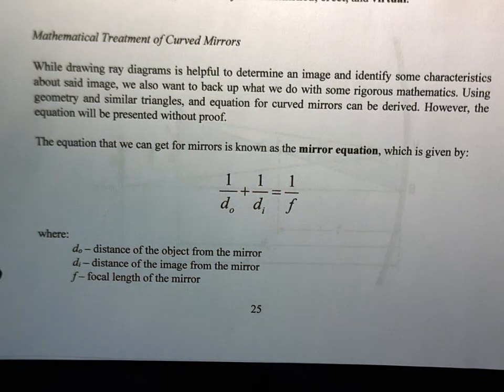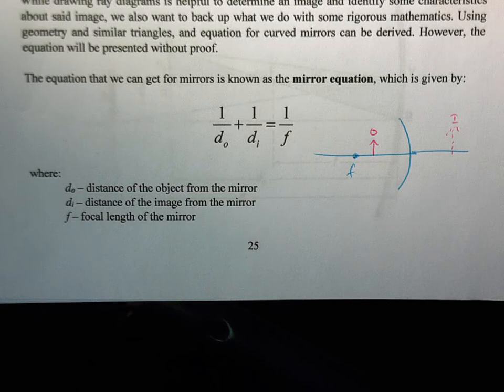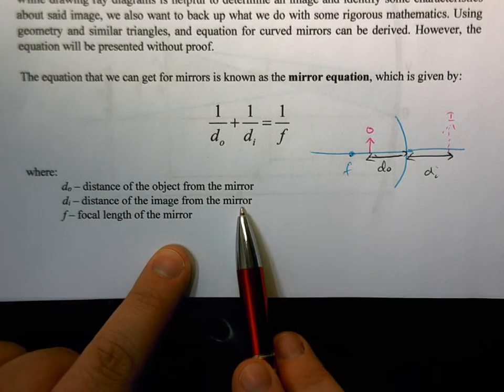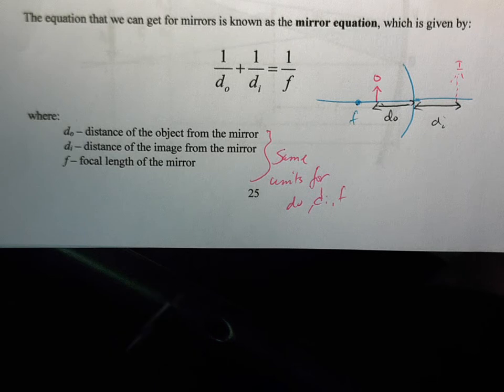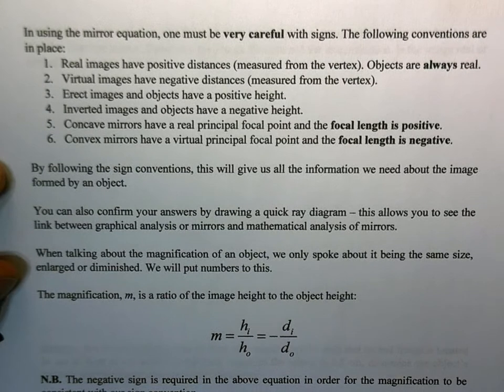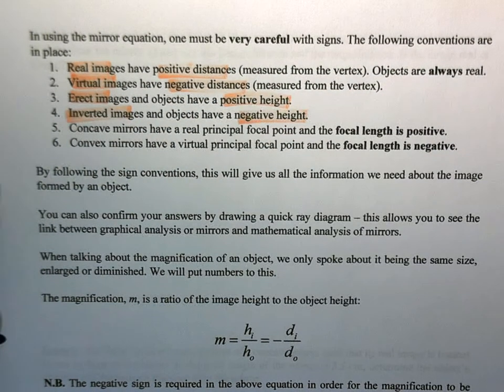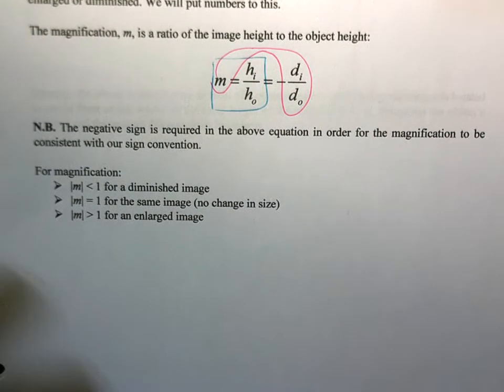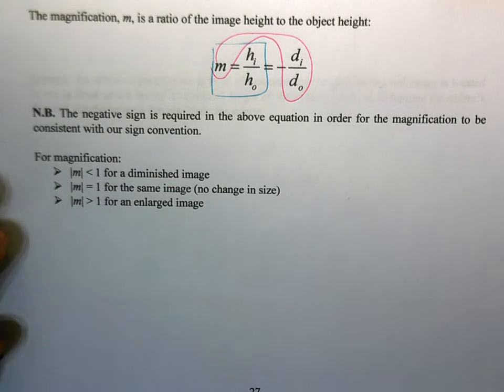P30 C1.3e - Mirror Equation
In this equation, we start the mathematical treatment of mirrors by looking at the mirror equation and the sign conventions that go along with it.